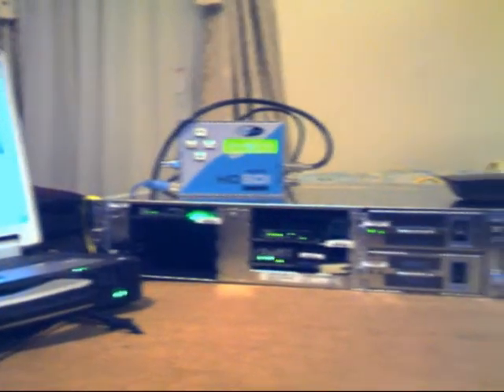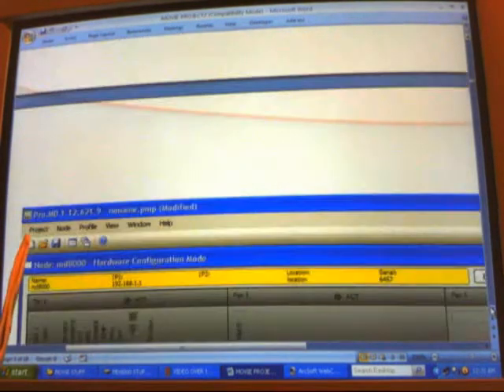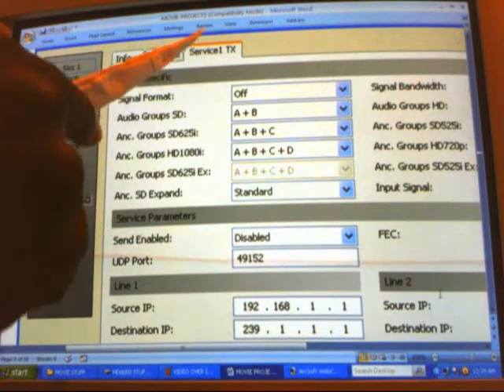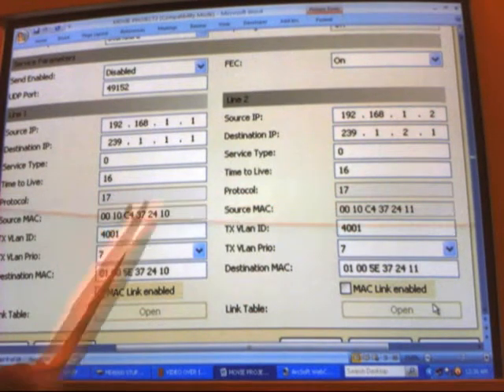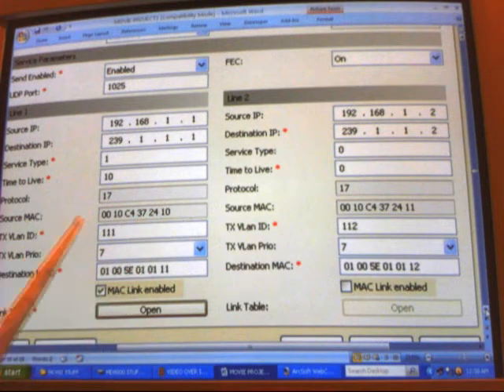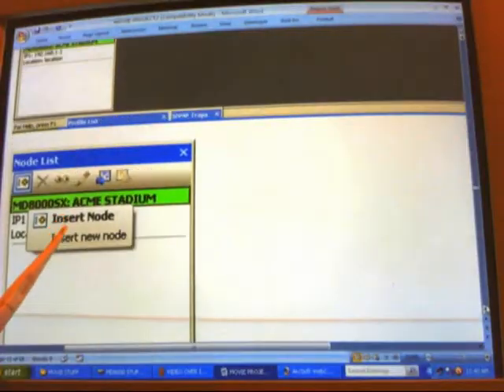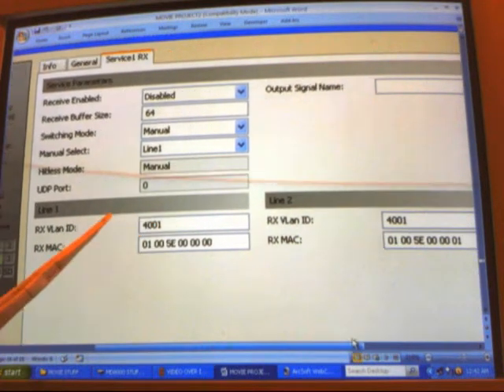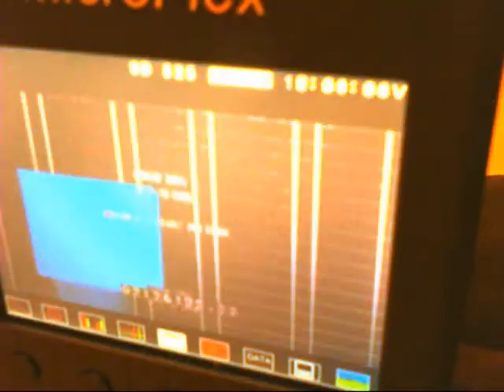MEDIALINKS MD8000SX J2K ENCODER AND J2K DECODER PROVISIONING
VIDEO OVER IP, IP PACKET ROUTING